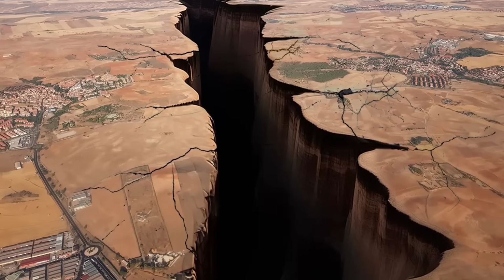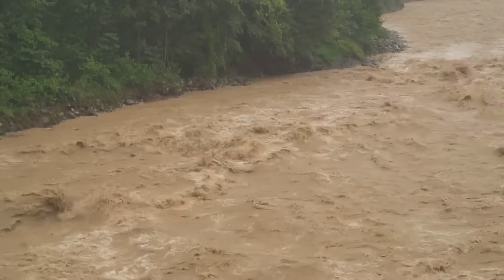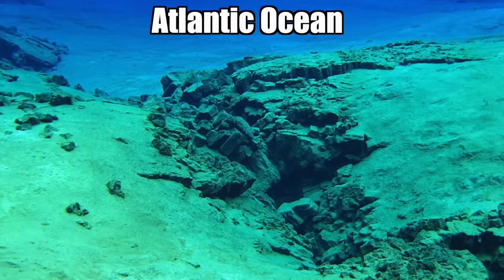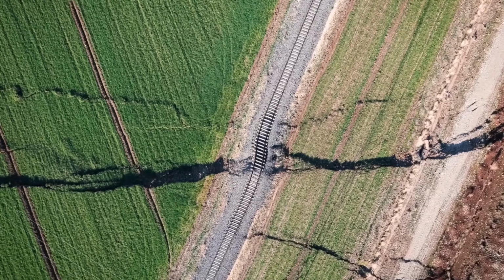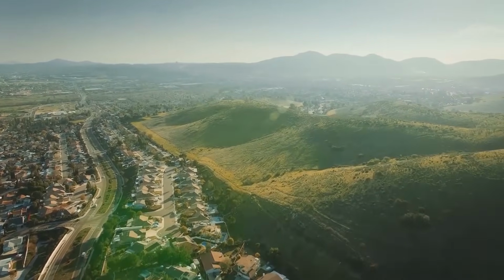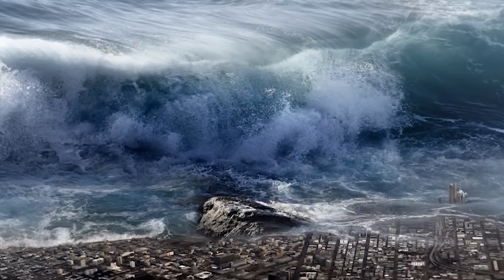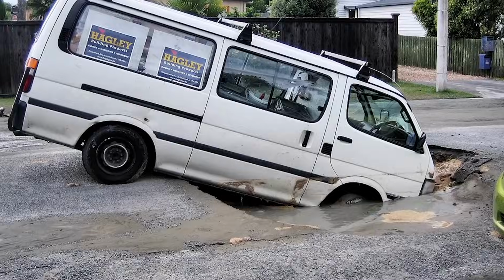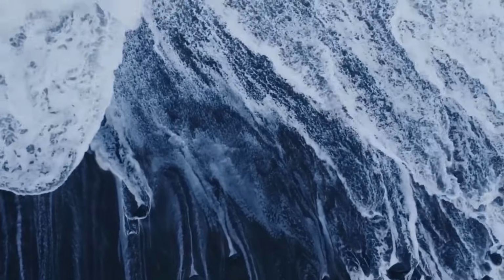Widest Cracks In The Earth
Join us on Spotify!! Now you can listen to Origins Explained!